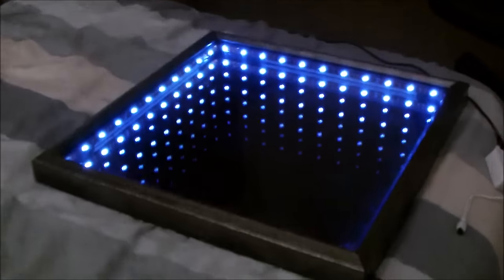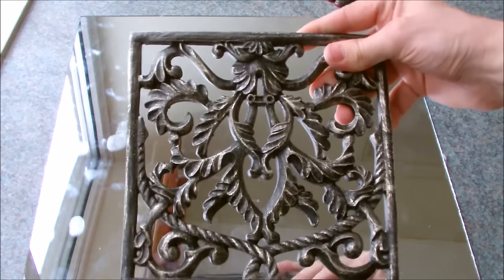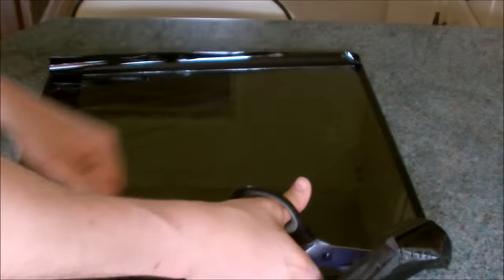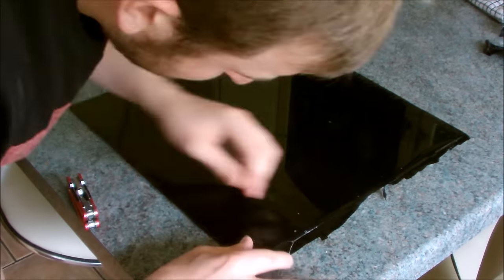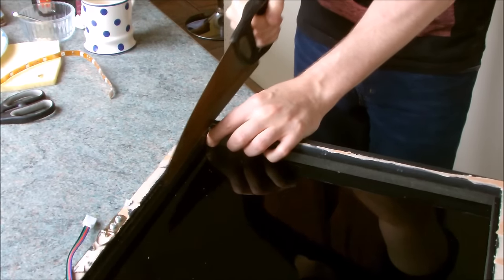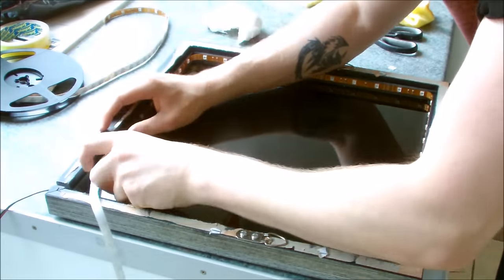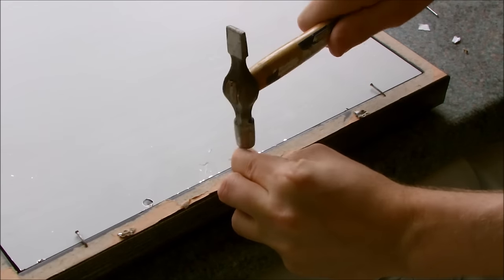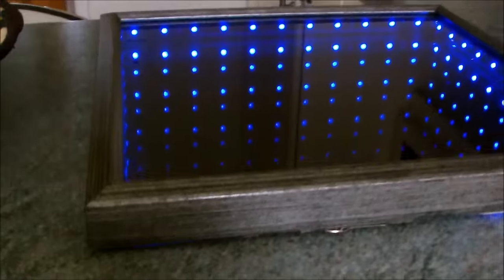Make An L.E.D Illusion Mirror!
How to make an L.E.D infinity mirror. Really cool illusion piece and pretty simple to make!